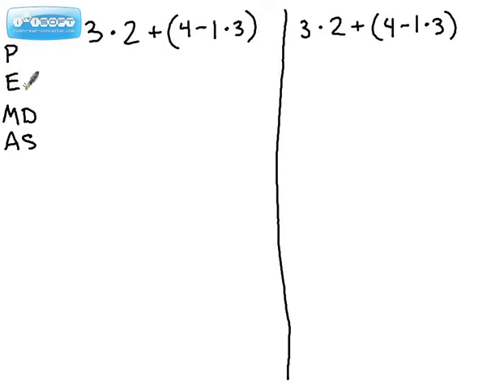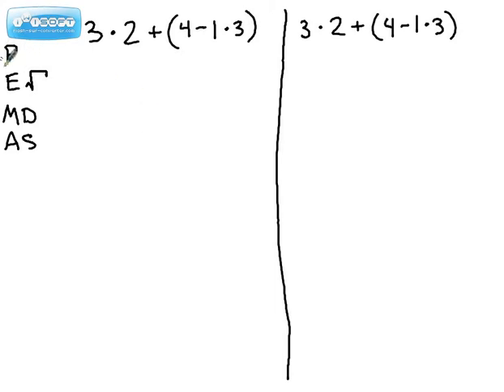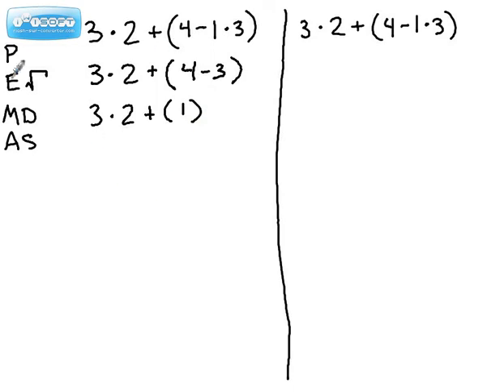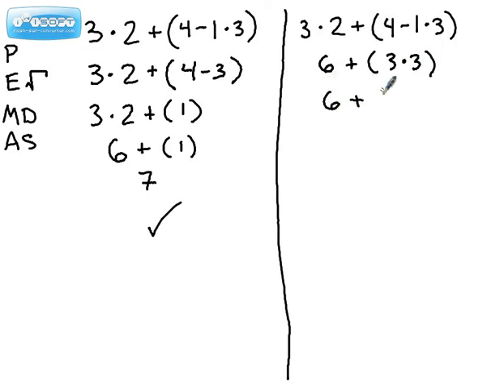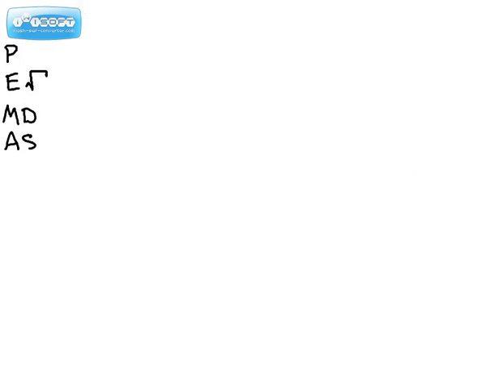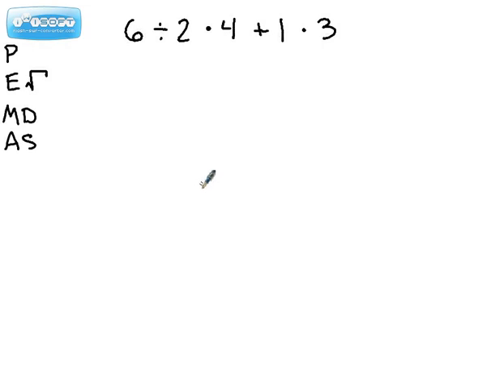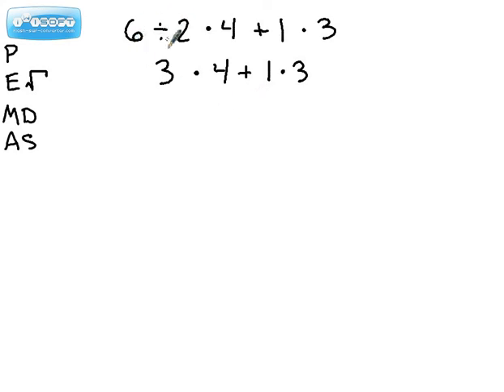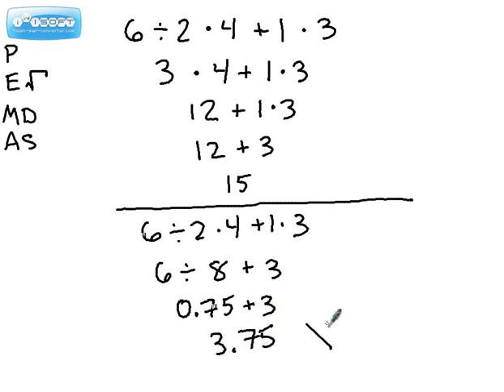Order of Operations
A quick overview on the backbone of mathematics: the order of operations.